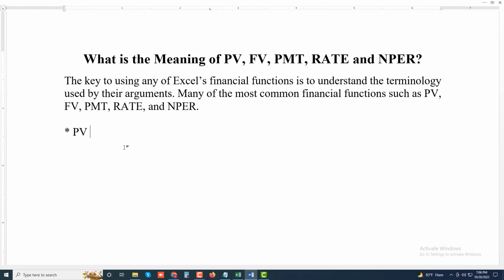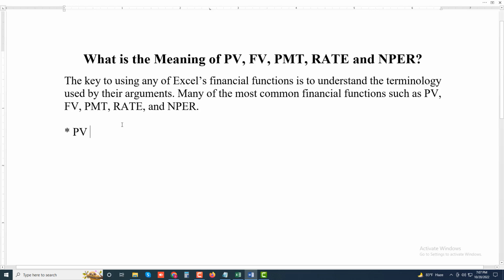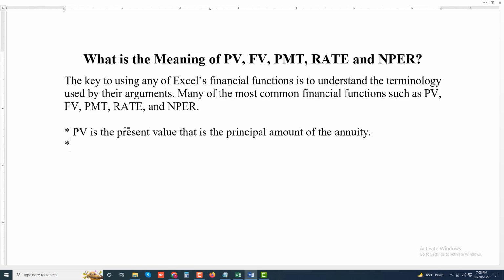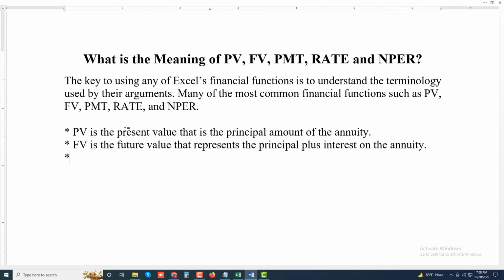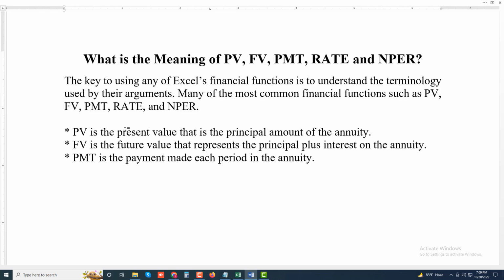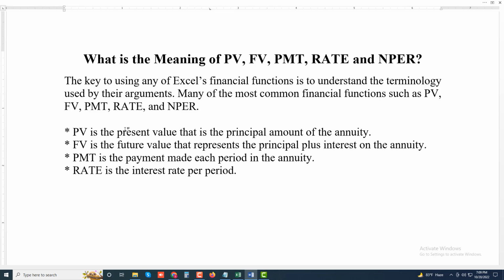What is the Meaning of PV, FV, PMT, RATE and NPER? || Excel Tutorial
The key to using any of Excel’s financial functions is to understand the terminology used by their arguments. Many of the most common financial functions such as PV, FV, PMT, RATE, and NPER.

* PV is the present value that is the principal amount of the annuity.
* FV is the future value that represents the principal plus interest on the annuity.
* PMT is the payment made each period in the annuity.
* RATE is the interest rate per period.
* NPER is the total number of payment periods in the life of the annuity.